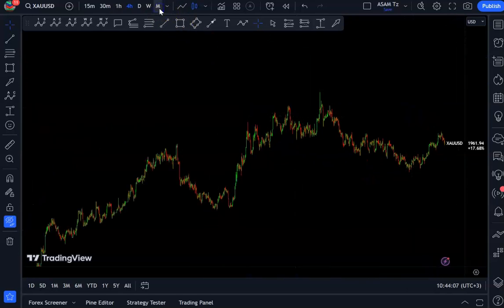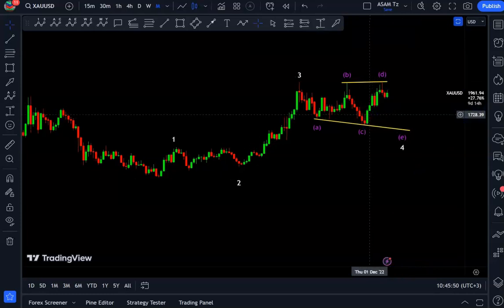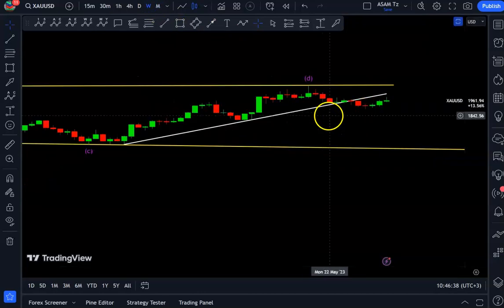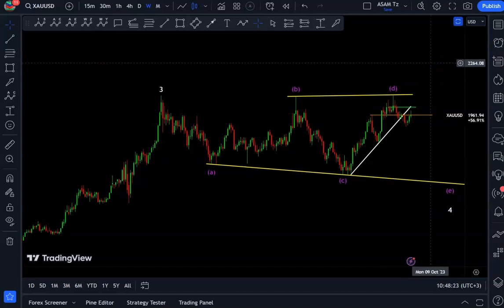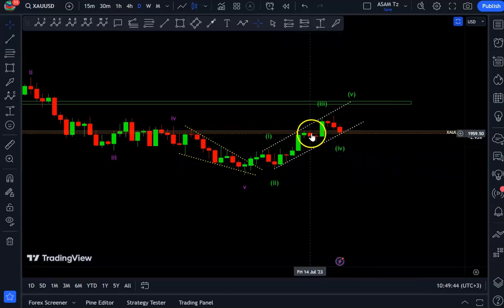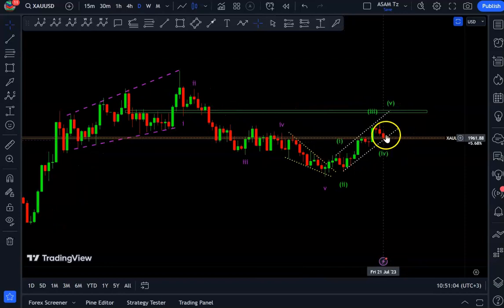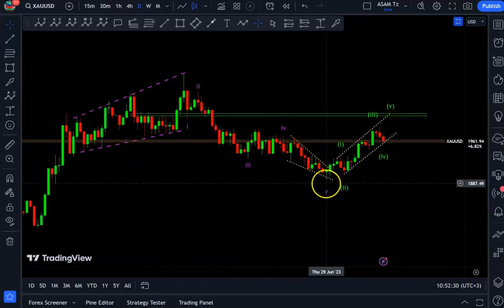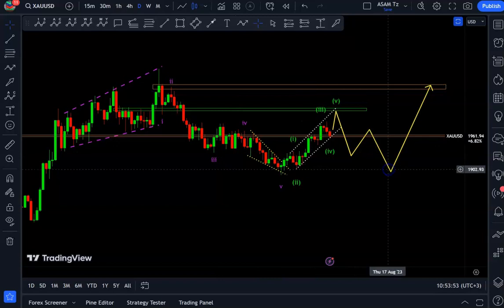GOLD XAUUSD NEXT WEEK (July 24 - 28) /// GOLD Analysis Next Week /// Weekly Forecast on GOLD.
Here is the market outlook on GOLD (XAUUSD) for the coming week. It is a clear market projection based on what is mostly likely to happen next week. It is a continuation of what has been shared here every weekend, there are just very minor additions on what was shared last weekend.

In monthly timeframe price demonstrate a possible triangle formation that has already completed the first four waves (ABCD). The current movement to the downside is in completion of the possible wave E down. At the same time price has moved to the upside as it was projected since the beginning of this month, but price has not yet touched the trend line as a retest.

In weekly timeframe price shows a clear triangle formation with the current wave E in progress. This week price managed to break the last week resistance and pushed high, but on closing of the weekly candle it has returned down to the level again. In lower timeframes this is a clear retest of the broken level. Therefore, in this timeframe we still expect price to push upward on opening of the market but same rejection may happen on closing of the next week candle.

In four-hour timeframe price show in details the wave counts of the five wave move up. Price has moved down to retest the broken resistance at the same time it has touched the lower line of the channel. The confluence of these too provide high probabilities of price bouncing up from this level. It is expected that; price will push up incompletion of the fifth wave up to around the level of 2005/2006. But as price is moving up in five wave, this indicates that; this is just the beginning of correction.

In general, watch for the possible rise from the current price on opening of market. If market will open and price push slightly down and close within a rising channel again, it is still under projection. But closing below the channel may be a sign of continuation of a fall, this will need to be updated by analysis shared frequently on Telegram. Remember to watch the calendar for possible news release and avoid trading during news hours.
RECOMMENDED BROKER.

***KOZI YA FOREX KWA KISWAHILI KIPINDI CHA I - 10***

ADVANCED ELLIOTT WAVE VIDEO SERIES I -- XII.